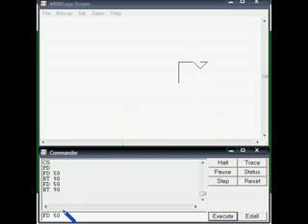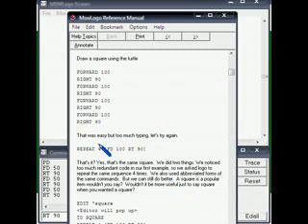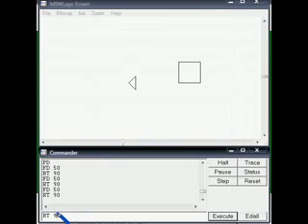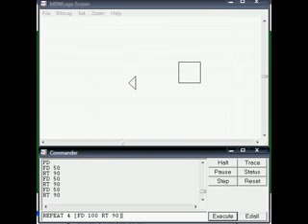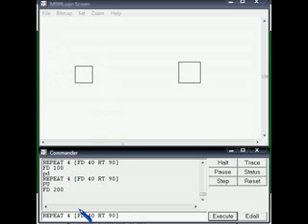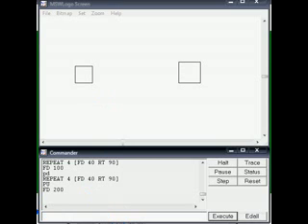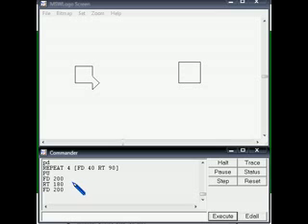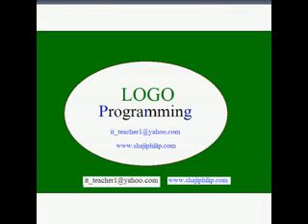LOGO Programming 2 Repeat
LOGO Programming to demonstrate the usage of Repeat command